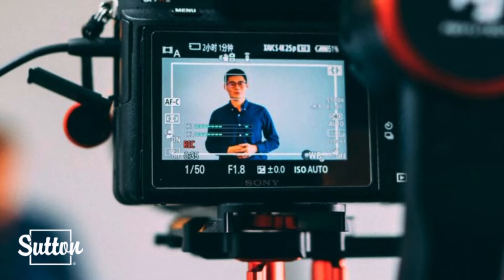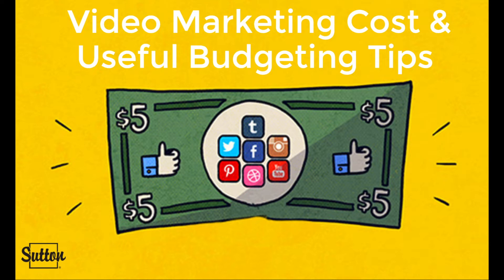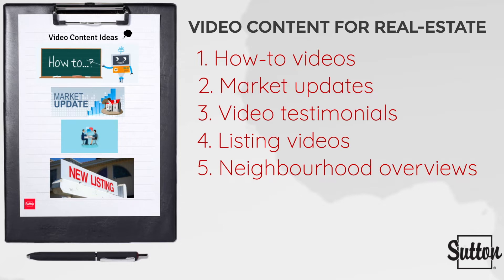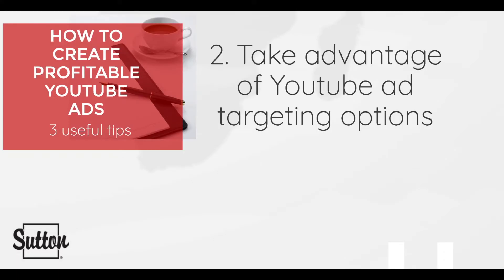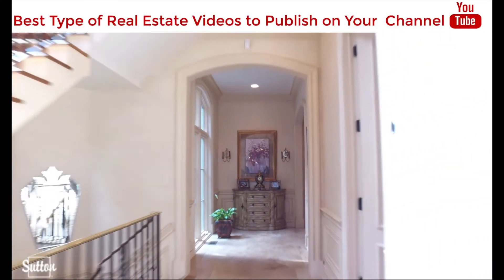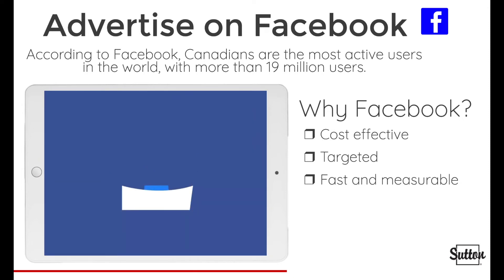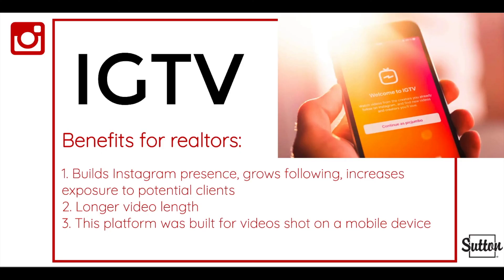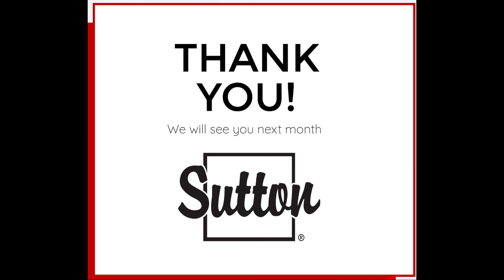4 sure-fire ways to make your video content worth the investment!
Welcome back everyone!! In this video we go through 4 sure-fire ways to make your video content worth the investment.

If you're thinking about becoming a REALTORⓇ or if you would like to talk to someone about joining Sutton,